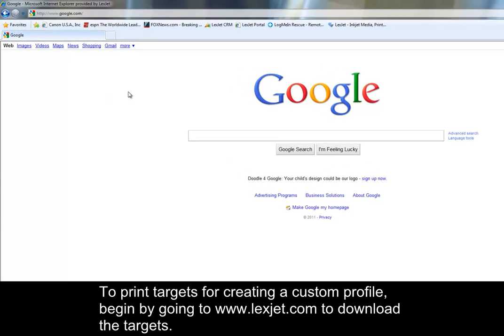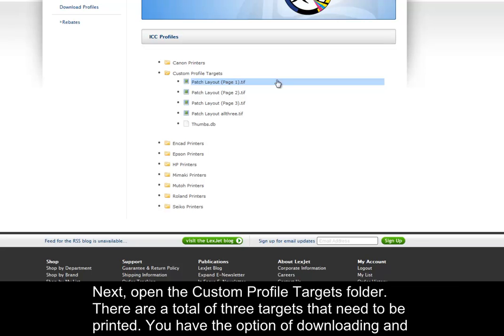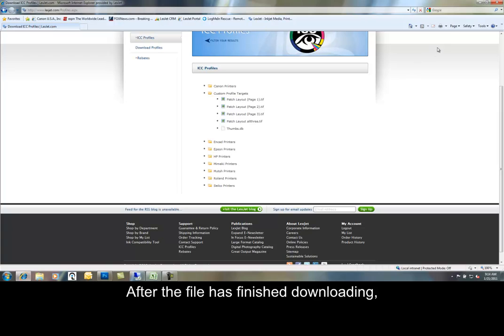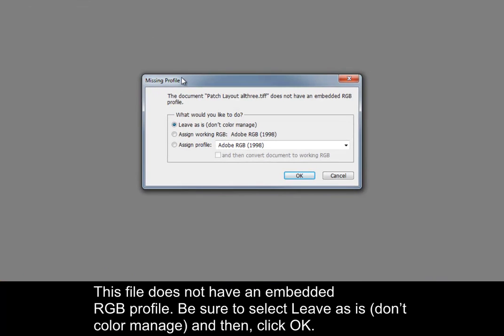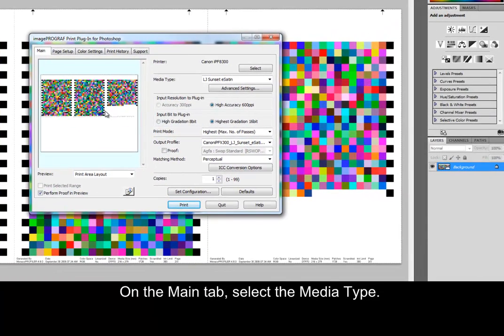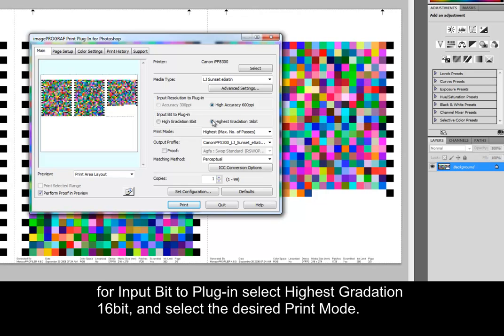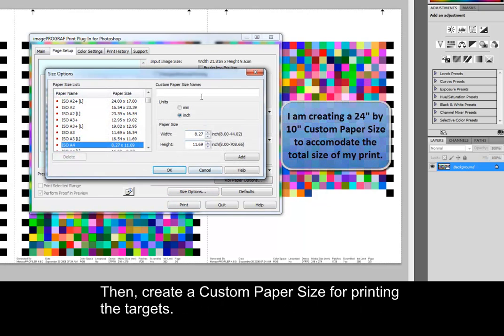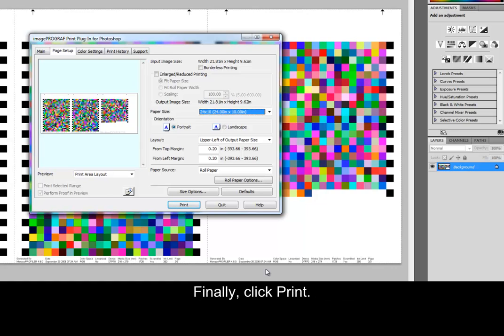Canon iPF Printers - Printing targets through the Print Plug-In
Learn how to print targets used to create custom ICC profiles through the Canon imagePROGRAF Print Plug-In for Photoshop